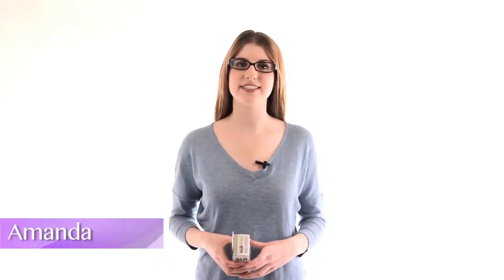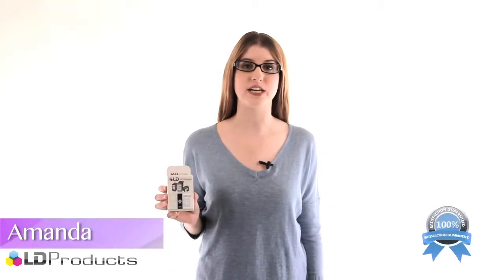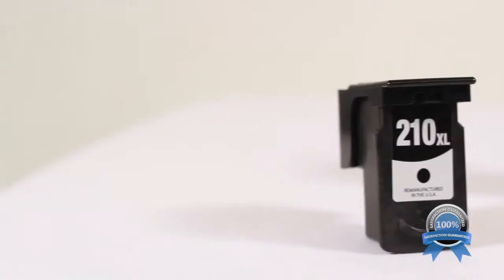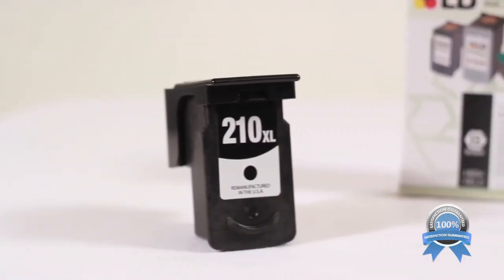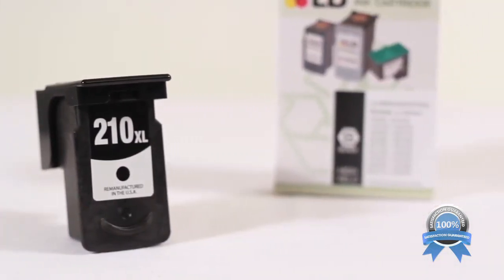LD Products' Cost-Effective and Eco-Friendly Replacement for Canon PG210XL Ink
LD Products specializes in high quality ink and toner cartridge replacements that offer the same quality as the original, but at a much lower cost. Backed by a 100% Satisfaction Guarantee, you can shop and print with confidence.

Check out LD's high quality and environmentally responsible replacement for Canon PG-210XL ink